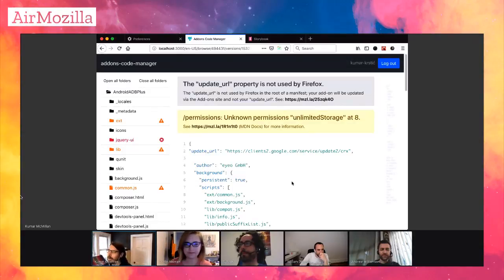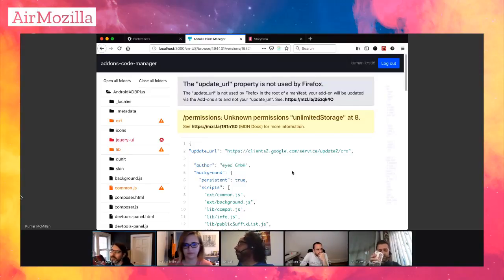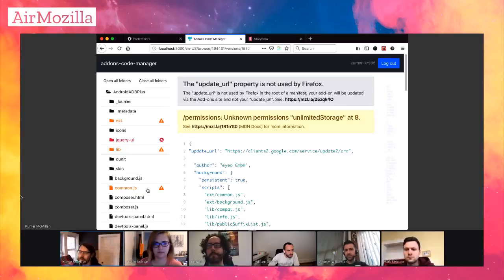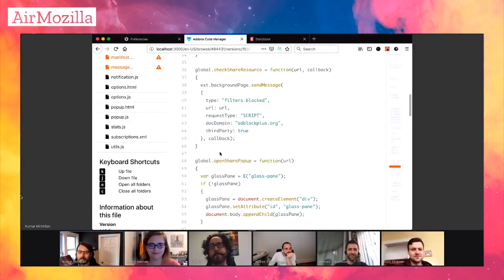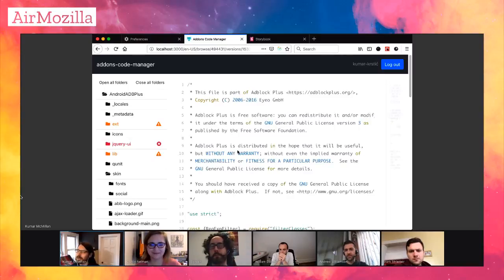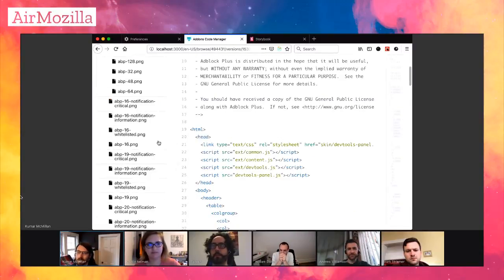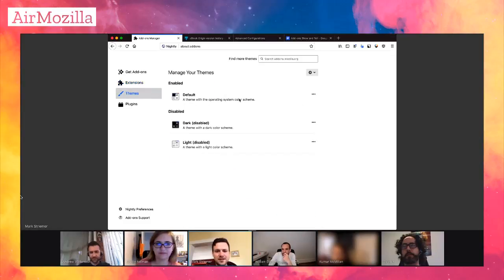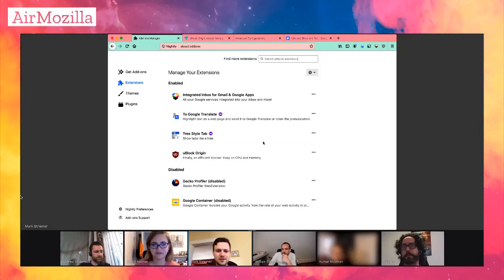Add-ons Demos Meeting - April 18, 2019